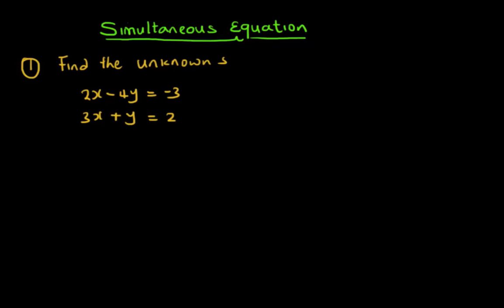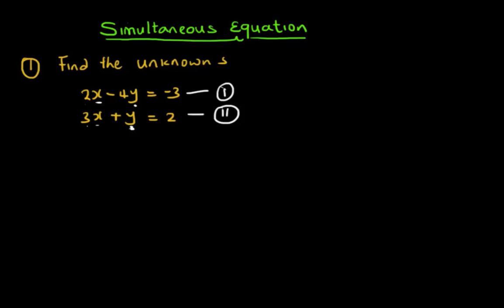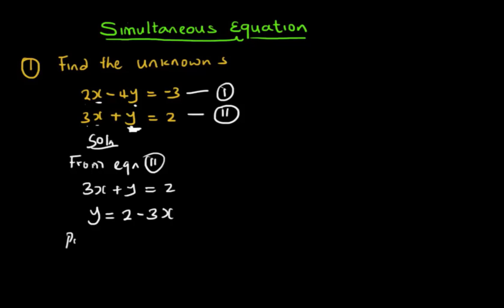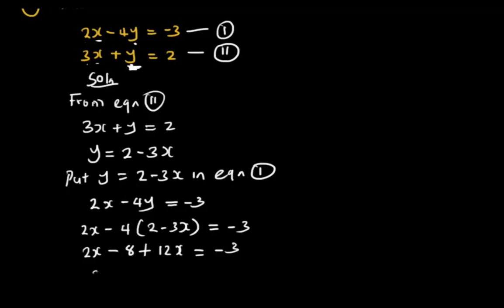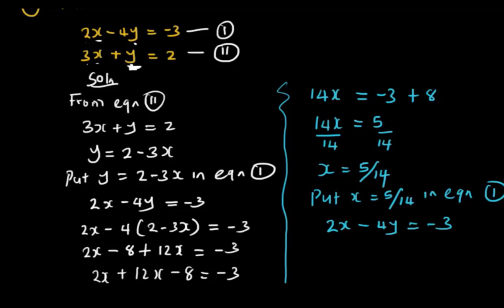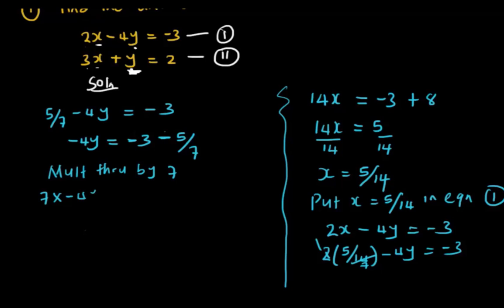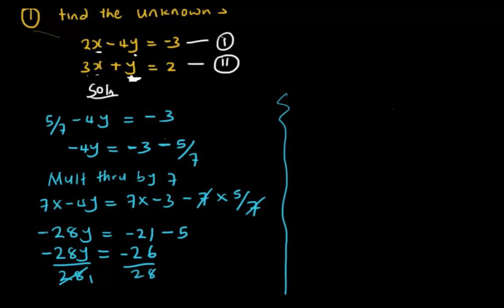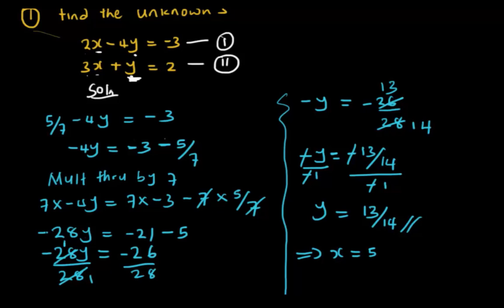SIMULTANEOUS LINEAR EQUATION (SUBSTITUTION METHOD (2A))